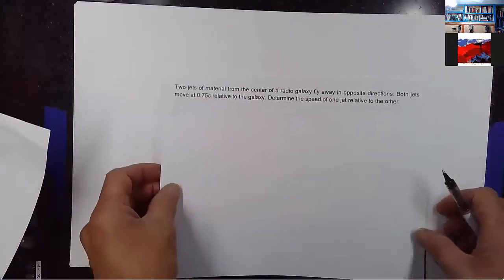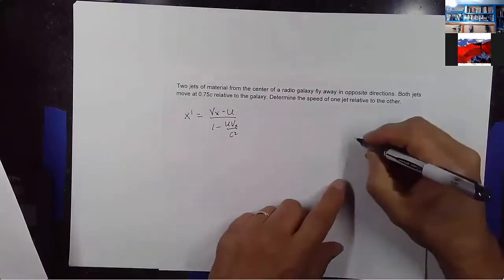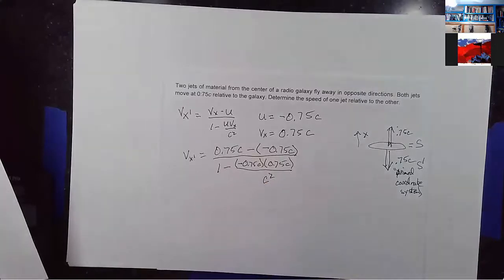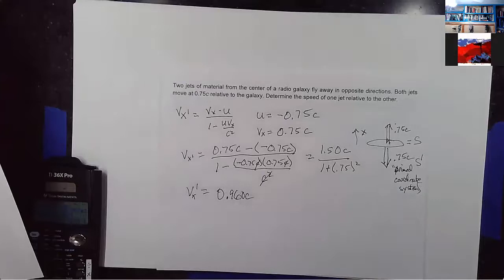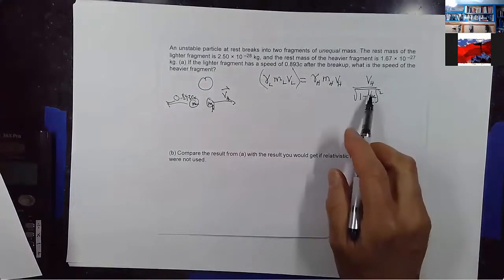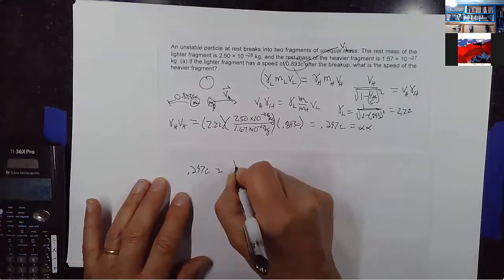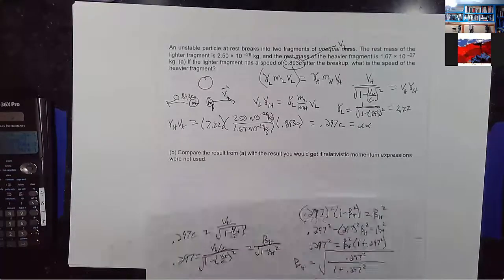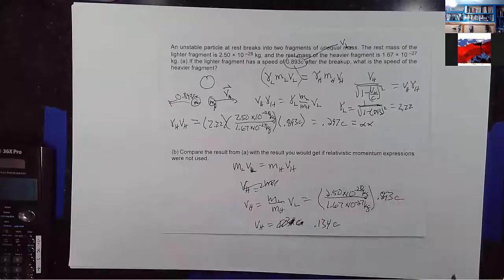One relative velocity and one relativistic momentum problem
Continuing in our study of special relativity, we look at one relative velocity problem (relativistic addition of velocities) and one relativistic momentum problem.